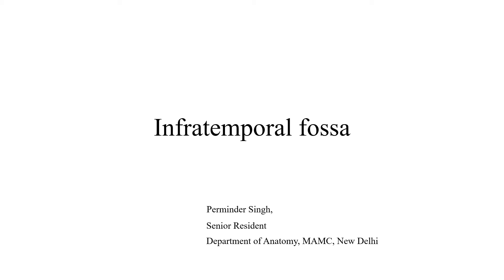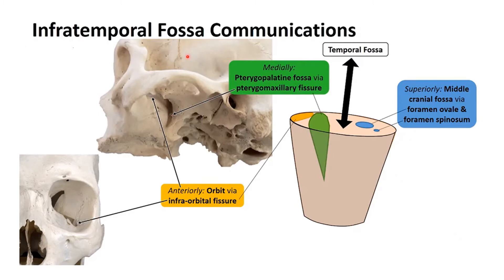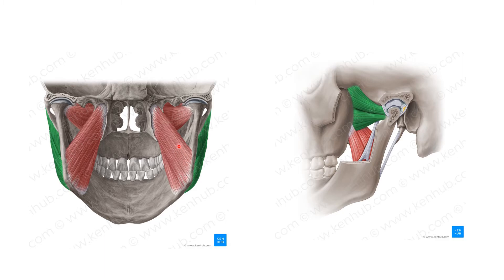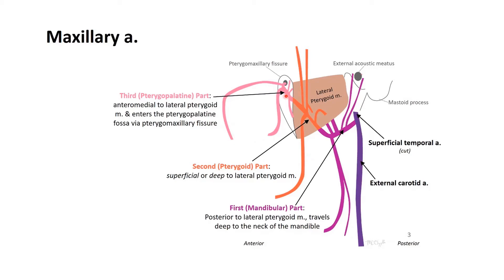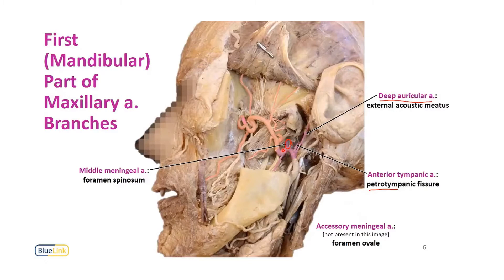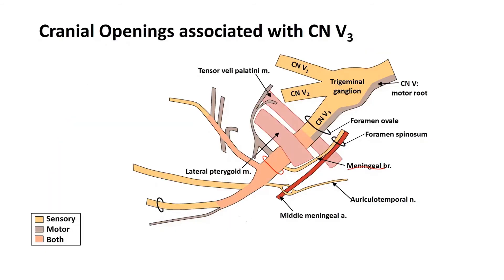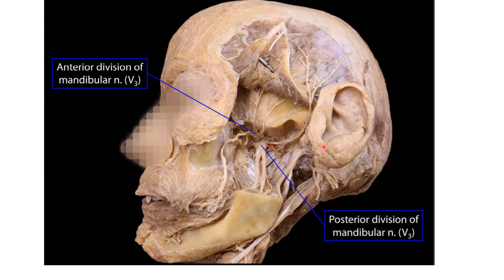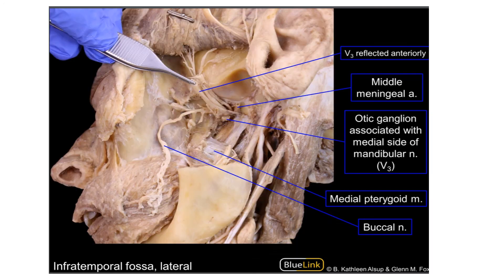Infratemporal Fossa Demonstration Head n Neck ANATOMY